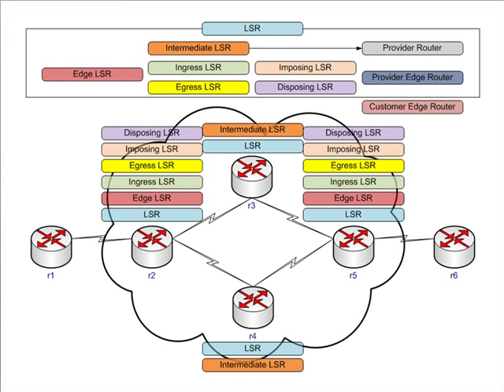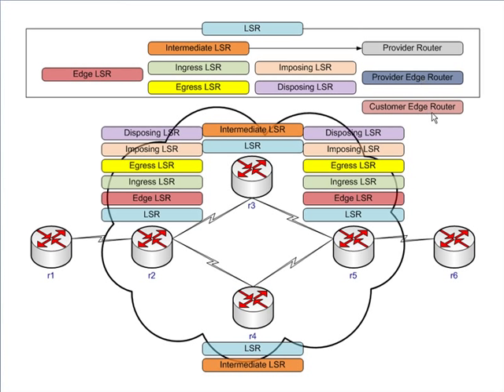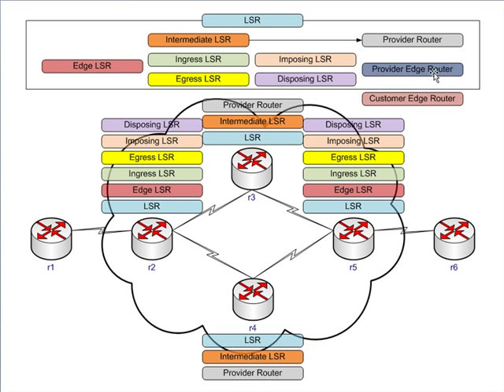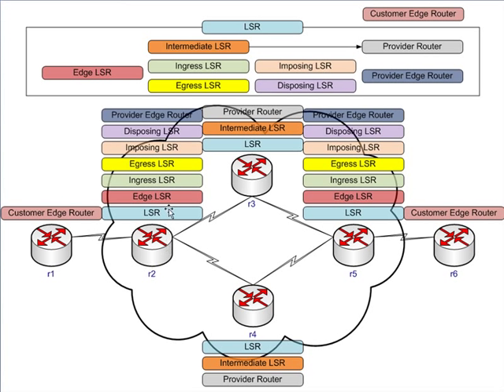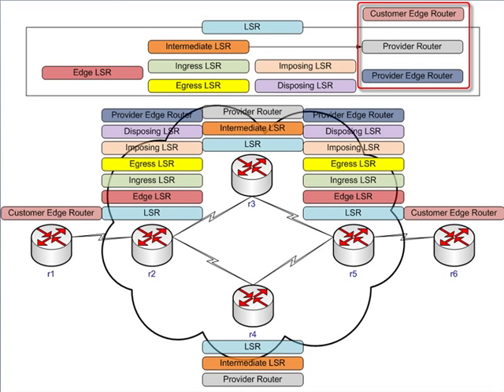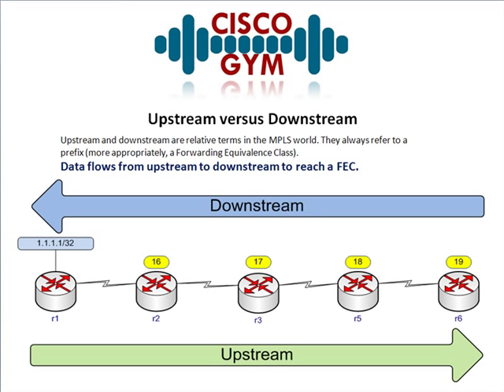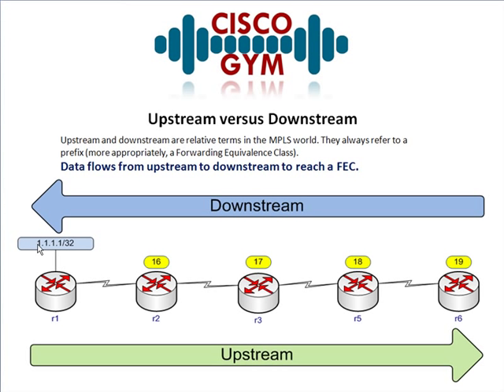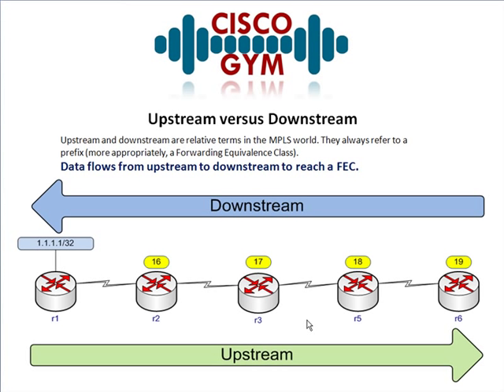MPLS Basics LSR Terminology Part 3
MPLS Basics - Label Switch Router(LSR) Terminology (part 3/3). This video lesson will introduce you to the many different terms used to describe the functions/types of LSRs.